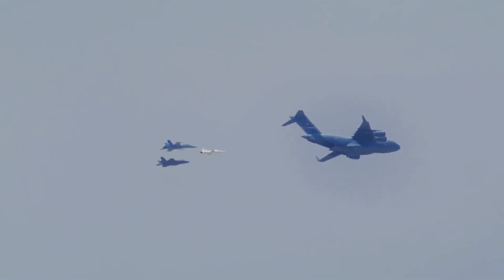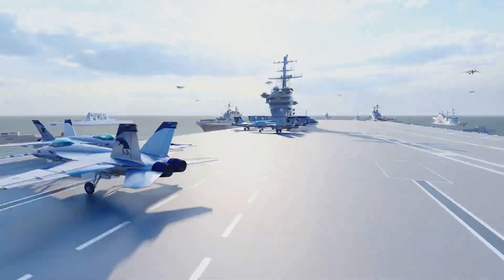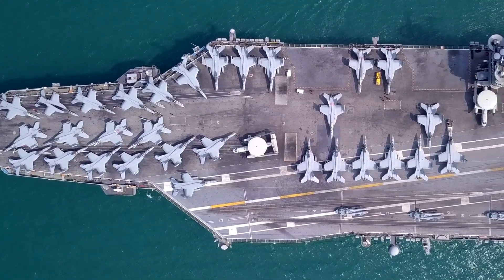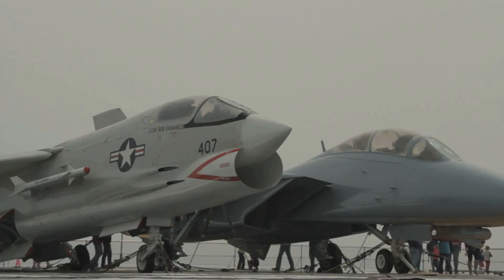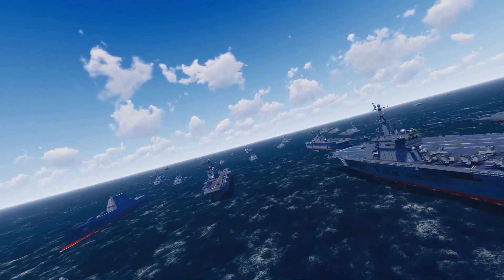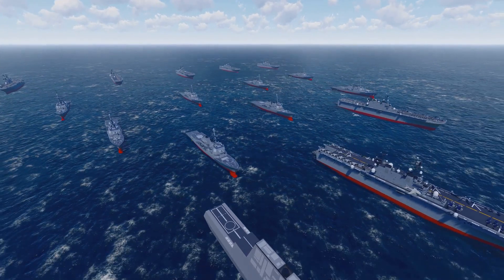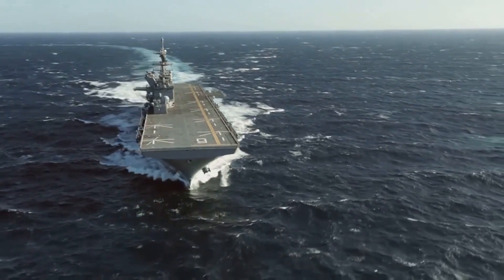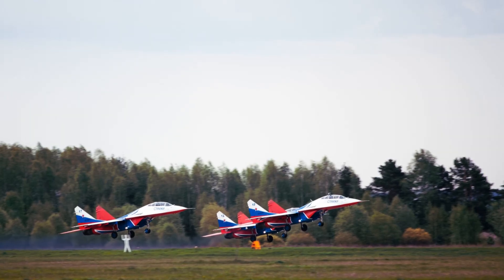Navy vs Air Force Aircraft: Key Differences!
In this informative video, we dive deep into the key differences between Navy and Air Force aircraft! Discover how design, purpose, and operational tactics vary between these two branches of the military. From the advanced carrier-based jets of the Navy to the strategic bombers and fighter jets of the Air Force, we explore the unique characteristics that define each aircraft. Learn about specifications such as landing gear, structural design, and mission profiles that set them apart. Whether you're a military enthusiast or just curious about aviation, this video is packed with fascinating insights!

OUTLINE:

00:00:00 Soaring Through Different Skies
00:01:26 From Sea to Shining Sea
00:02:50 Adapting to the Environment
00:03:53 Different Objectives, Different Tactics
00:05:16 Can a Land Force Aircraft Land on an Aircraft Carrier?
00:06:45 The Marine Environment Challenge
00:08:35 Built for Purpose